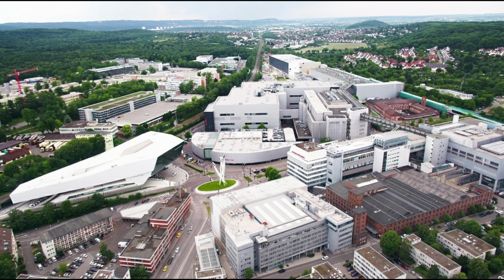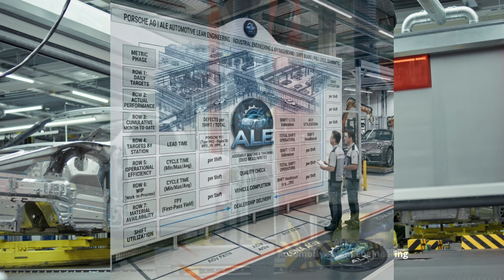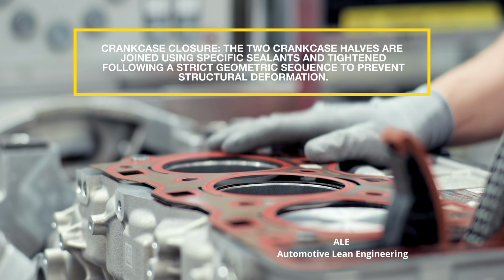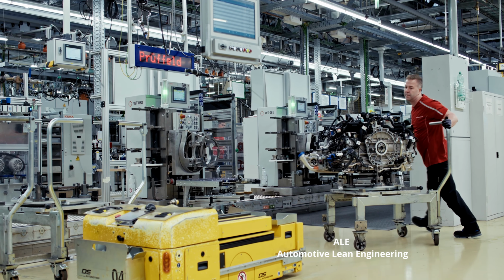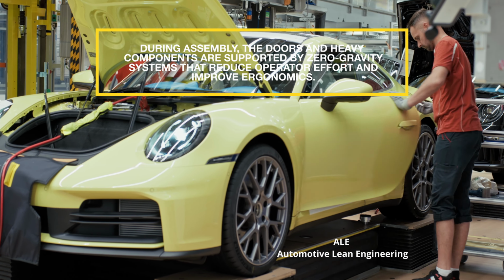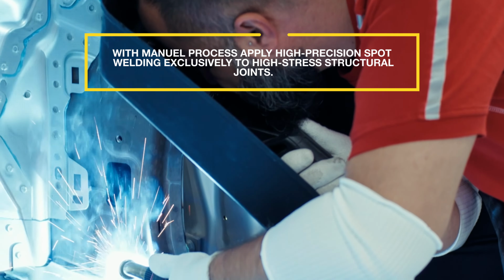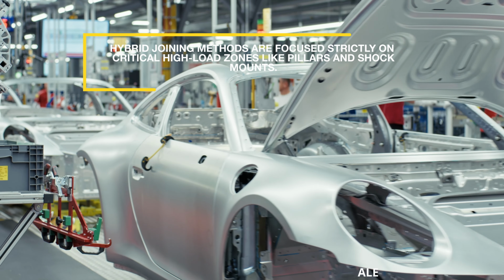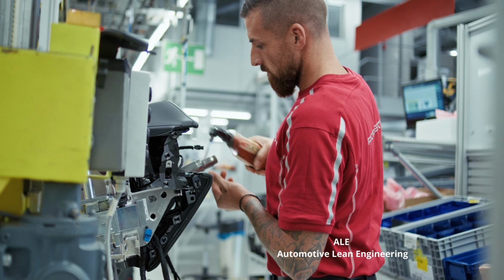How Porsche Builds the 911: Lean Manufacturing & Takt Time Explained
Production breakdown and Lean Engineering Case study for Plant Architecture of Porsche 911 in Germany, to maximize product profits.

Volumes and Models: Global production of the Porsche 911 ranges between 50,000 and 55,000 units per year, with stable family sales between 30,000 and 40,000 units annually. Cabriolet and Targa variants account for approximately 25% to 35% of the total volume.

Shift Organization: The main assembly line typically operates on two daily shifts, extending to three during peak demand periods or high-customization departments.

Infrastructure: The main Zuffenhausen plant occupies over 600,000 m², divided into interconnected lots and facilities joined by enclosed skybridges and overhead conveyors.

Production System: Porsche Production System 4.0 and Industry 4.0
Modular and Flexible Line: Traditional rigid conveyor belts have been replaced by a high-tech line utilizing Automated Guided Vehicles (AGVs) and an electric overhead monorail system.

Cycle Times and Synchronization: The system dynamically adjusts cycle times based on body type and custom specifications, ensuring variants like the Cabriolet receive structural reinforcements without interrupting production flow.

Zero Impact Factory: The plant achieves carbon neutrality through 100% renewable energy, automated AGVs, and ergonomic tilting systems to support technician comfort.

Advanced Logistics: Pull Logic, JIS, and "Plan for Every Part"
Pull Logic (Just-in-Time / Just-in-Sequence): Production is not driven by statistical forecasts, but follows a pull system governed by actual customer demand and downstream workstation requirements.

Minute-Perfect Supplies: Major components (seats, dashboards, axles) arrive precisely in the sequence of the vehicles moving down the line.

Supermarkets and Digital Signals: Standardized parts use physical and digital signals linked to internal "supermarkets" to trigger automatic replenishment based on actual consumption, rigorously applying the Plan for Every Part (PFEP) principle.

Manufacturing Stages and Specialized Departments
The production process is divided into highly specialized macro-departments:

Body Shop: Creation of the body shell via automated bonding and welding, completed by manual sealant application and structural resistance spot-welding.

Surface Protection and Painting: Automated treatment featuring galvanization, cathodic dip coating (cataphoresis), and spray painting, with only final touch-ups performed manually.

Dedicated Engine Line: Assembly divided into balanced stations to respect takt times, featuring screw standardization systems to prevent errors.

Dashboards and Upholstery: Manual dashboard assembly paired with skilled craftsmanship for leather interiors, supported by shaping presses and logo-printing presses.

Professional Profiles and Labor Breakdown
Automation vs. Craftsmanship: While the body shop and paint shop are over 80% automated using industrial robots, final assembly and soft-top installation retain a high human component (60–70% manual touchpoints).

Mechatronics and assembly technicians (engine, transmission, suspension).

Experts in multi-material welding, riveting, and bonding (aluminum, high-strength steel, carbon fiber).

Convertible top and upholstery technicians handling hydraulic/electric soft-top mechanisms and acoustic insulation.

Quality control and test engineers specializing in water-tightness and acoustic testing.

Investments, Profitability, and Margins
R&D and Development: Developing each new 911 generation requires billion-euro investments, complemented by hundreds of millions allocated to modernizing and hybridizing the Zuffenhausen plant.

Return on Capital Employed (ROCE): Thanks to high transaction prices and stable volumes, initial investments are typically amortized within the first 2–3 years of the model lifecycle.

Profit Impact: The 911 line generates up to 30% of Porsche AG's total profits while representing only about 11% of total unit sales, making it one of the most profitable automotive models globally.

00:00 Zuffenhausen Plant & Visual Stream Mapping
02:00 Work shifts and organization
03:30 Porsche 911 engine characteristics
05:00 Lean Manufacturing
07:00 Body in white fabrication
08:03 Yamazumi chart
09:15 Economic analysis and return on capital

Scripting, Lean analysis, and engineering breakdown researched and written by Automotive Lean Engineering.
Voiceover synthesized via ElevenLabs for international accessibility.